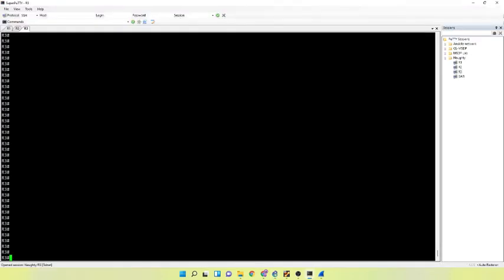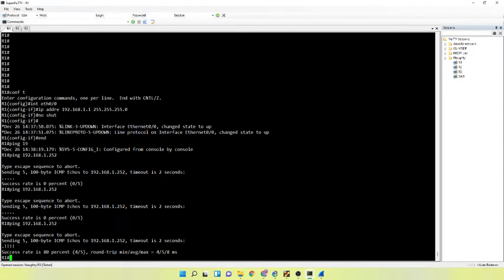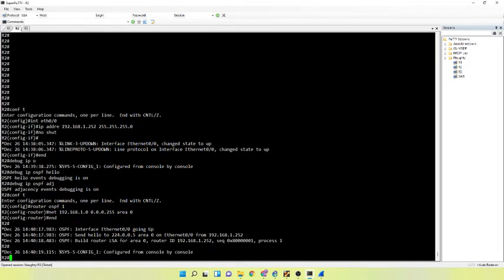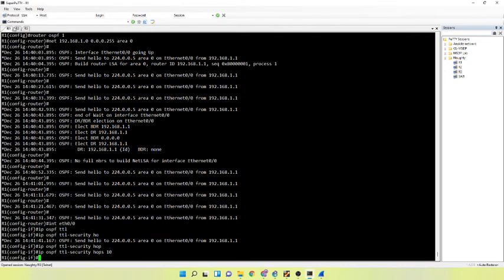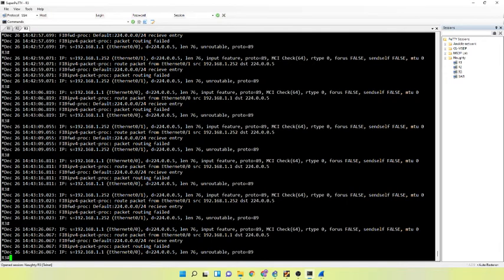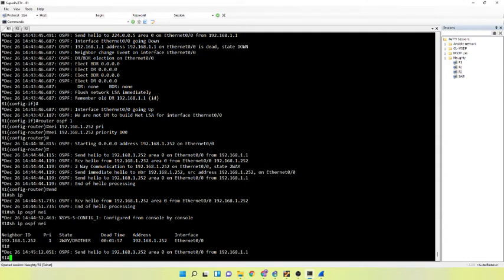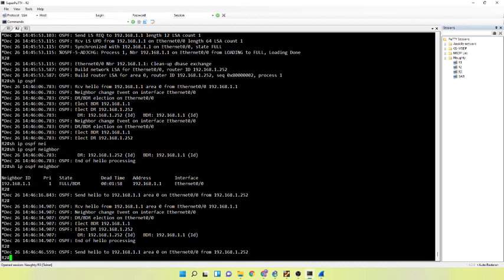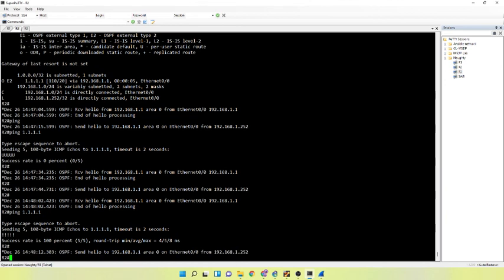Naughty series OSPF neighbours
We all know that in order to become IGP neighbours the routes have to be adjacent. But is it at all possible to build a neighbour relationship in OSPF if they are not? Let's get nosey and find out!